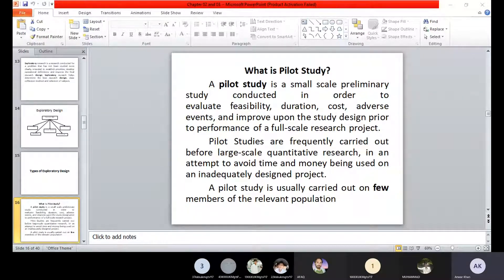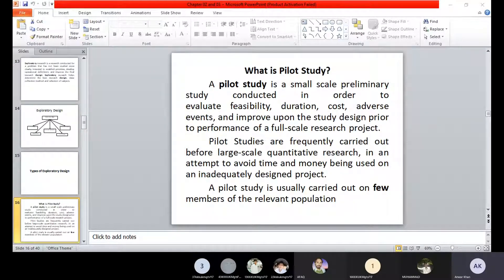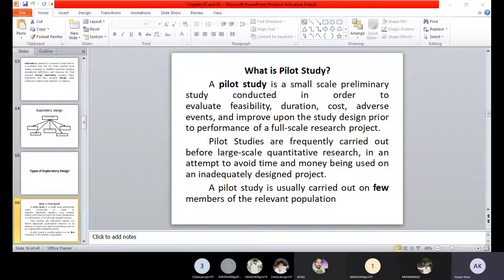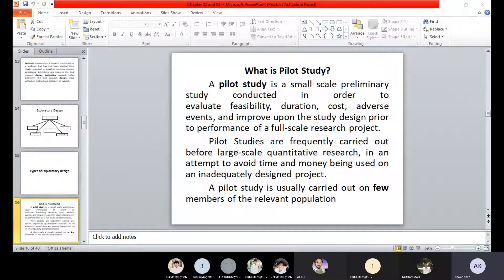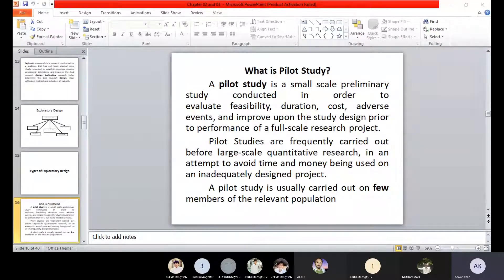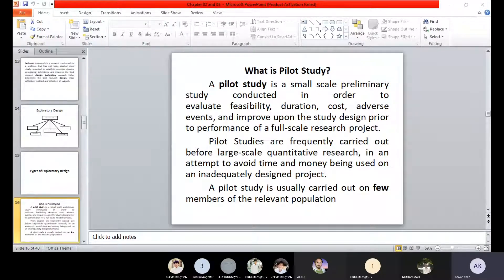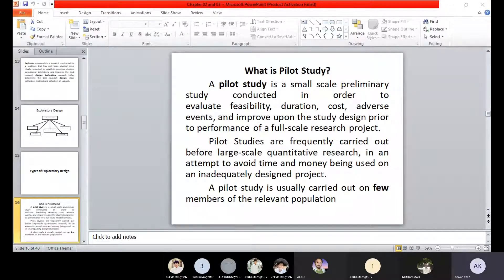What is Pilot Study in Research?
This tutorial is about pilot study that is conducted in a research